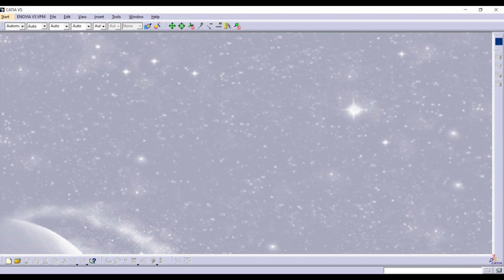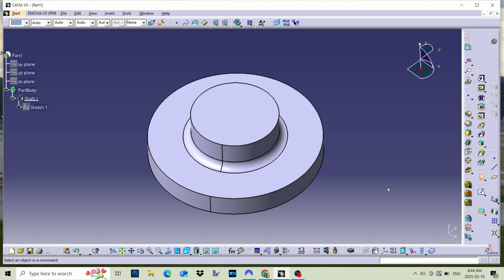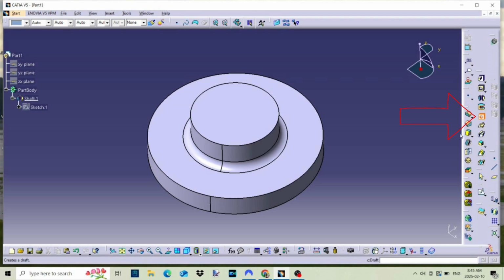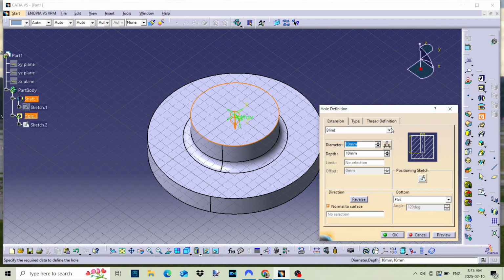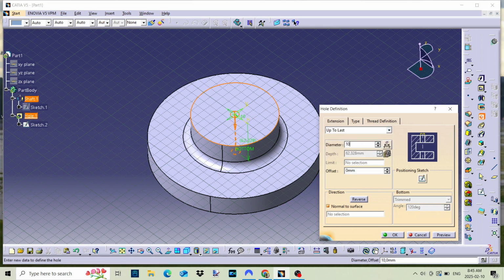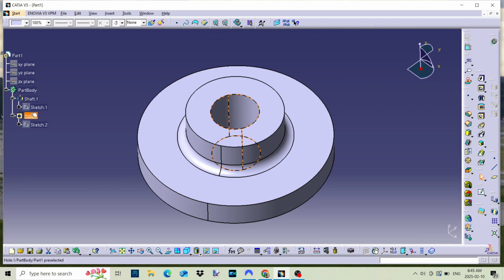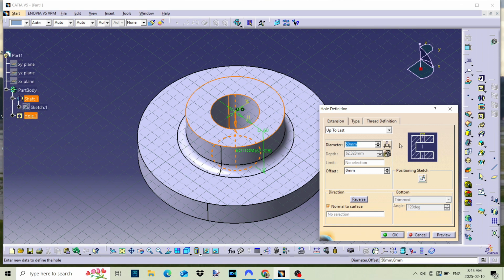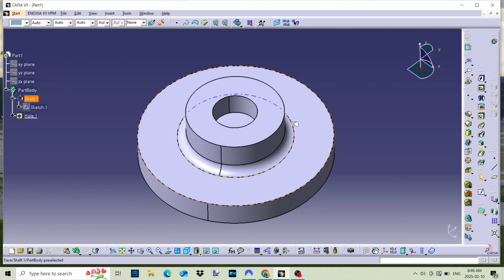Introduction to CATIA V5: Part Design - Hole